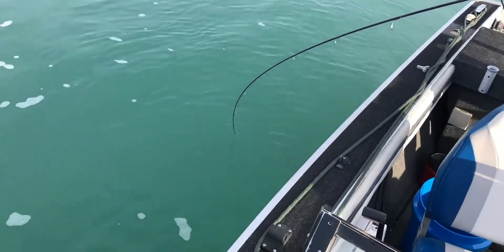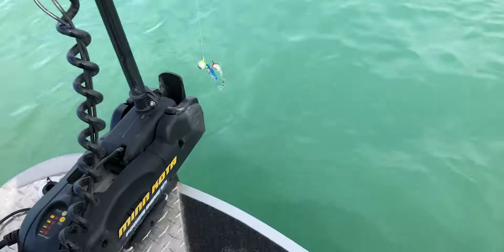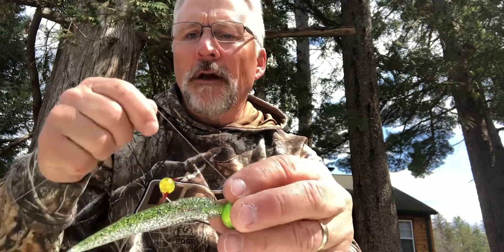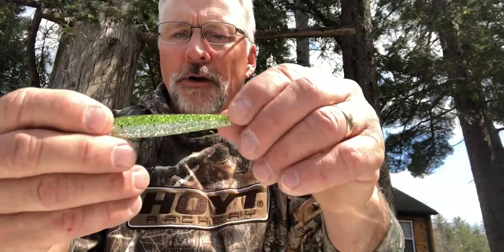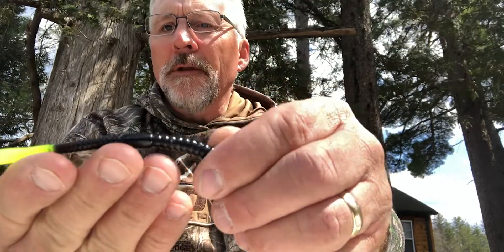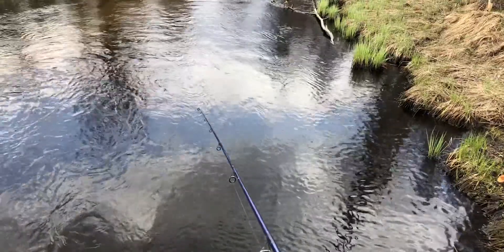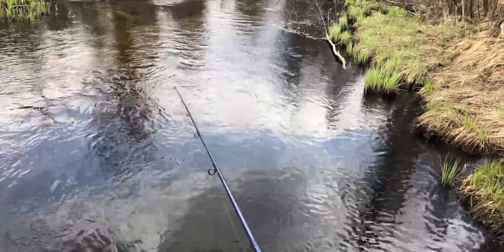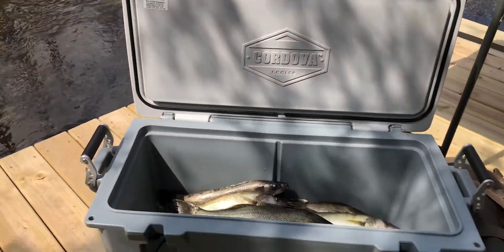Walleye Presentation When Fishing in Fast Current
Here is the presentation that we used for fishing in a fast river current.